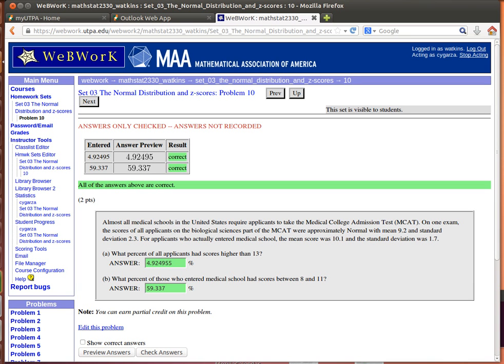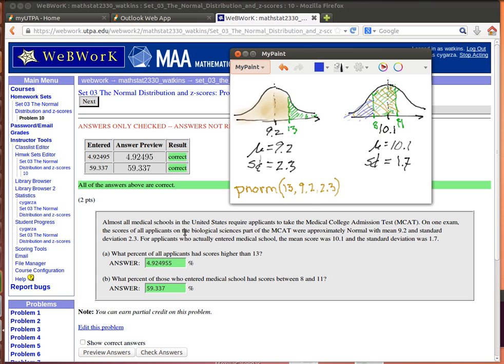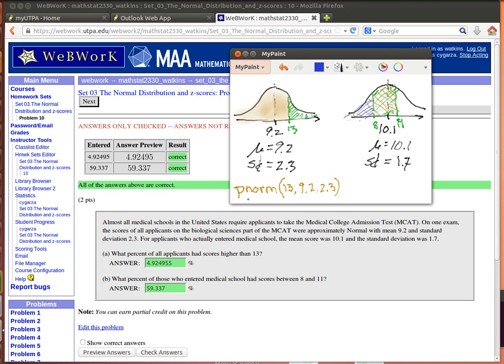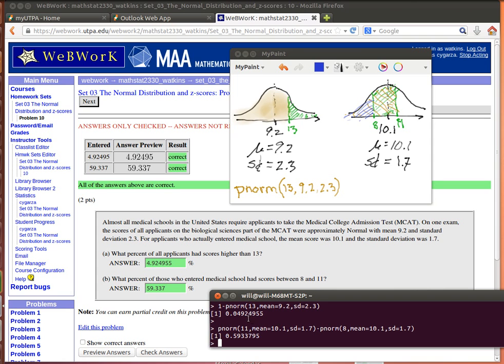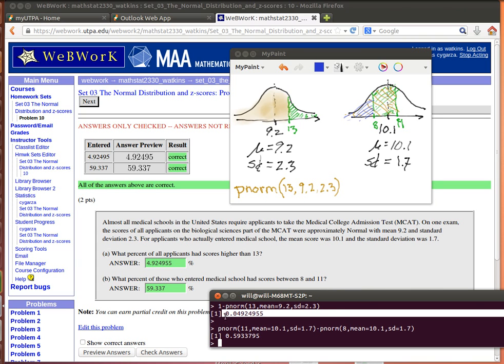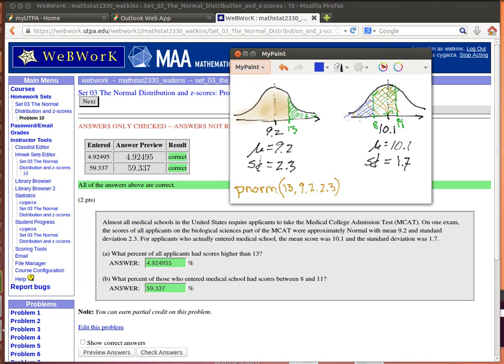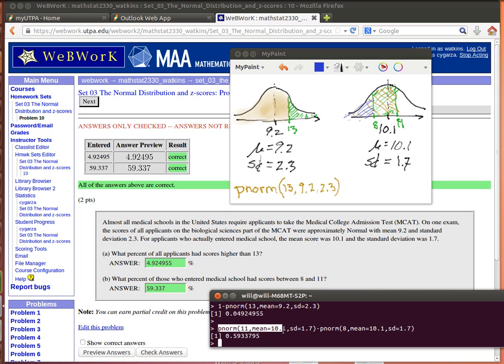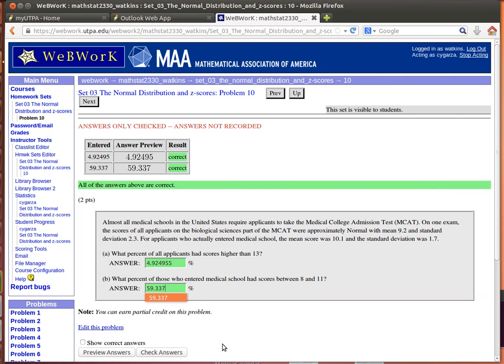PnormForZscore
We use the pnorm function its power to look at any normal distribution to calculate results without the need to convert to z-scores.